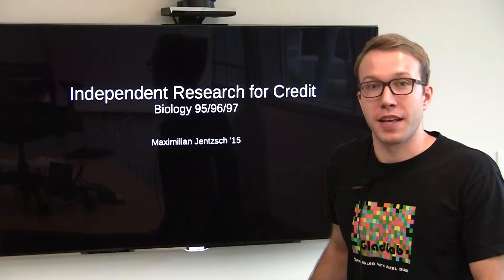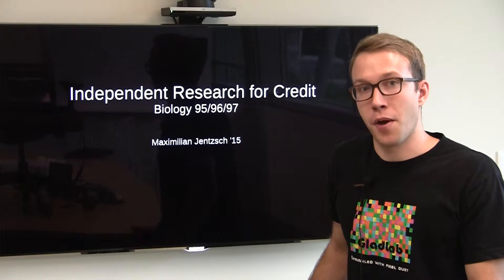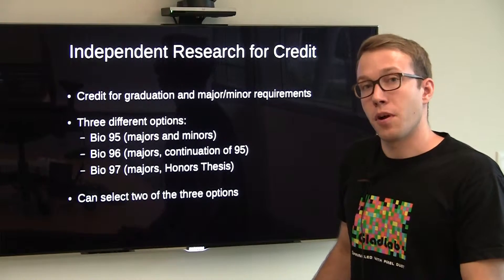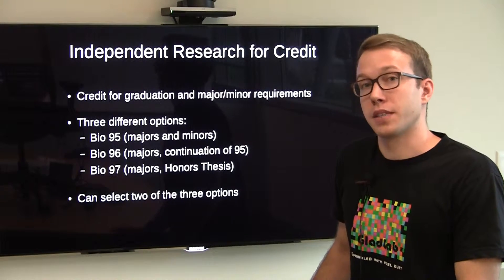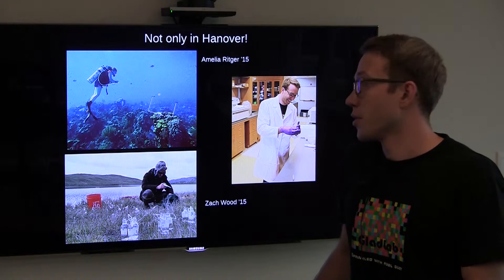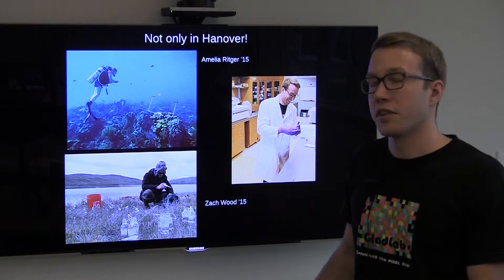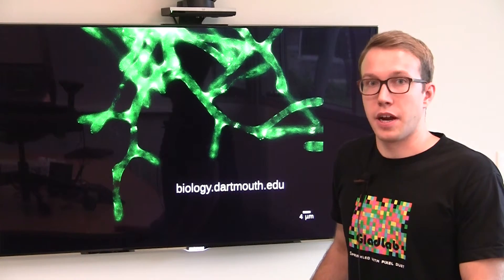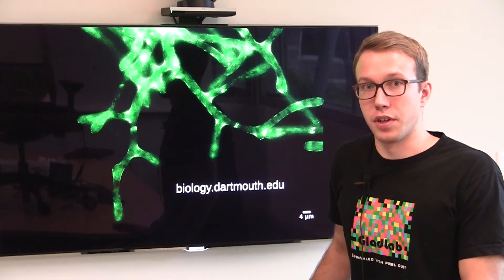Independent Research for Credit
Maximilian Jentzsch ’15 talks about doing research for credit (BIOL 95/96/97).